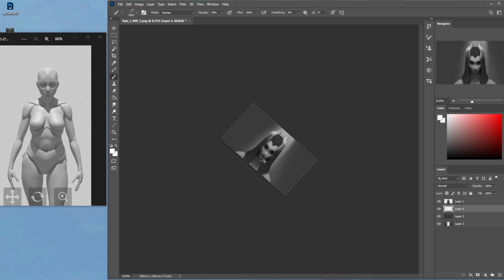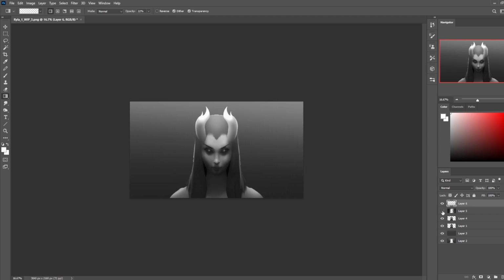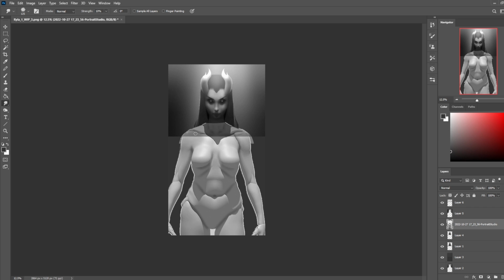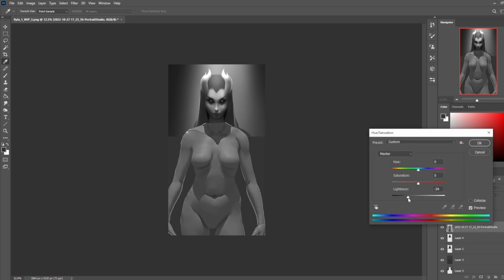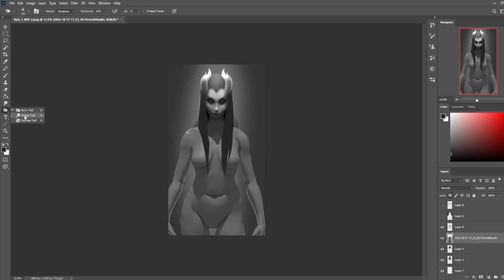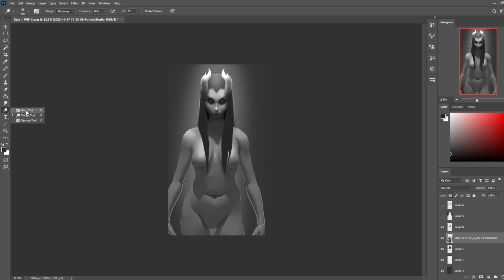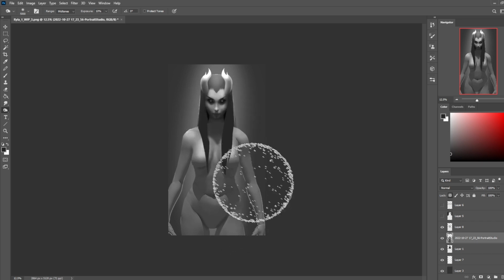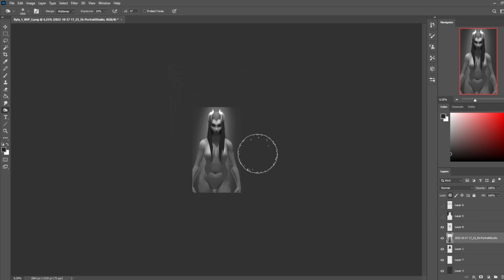This will take your art to the next level! Fundamental #2